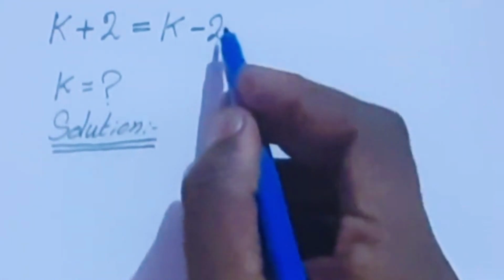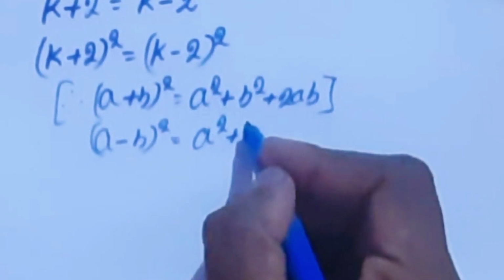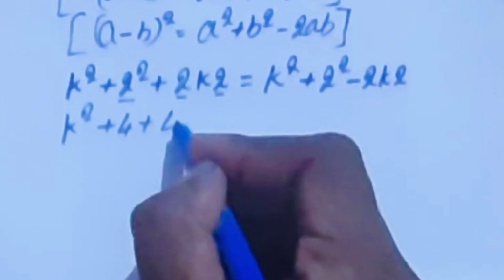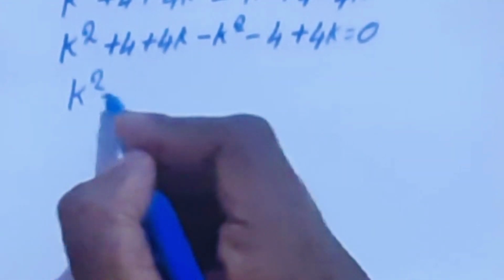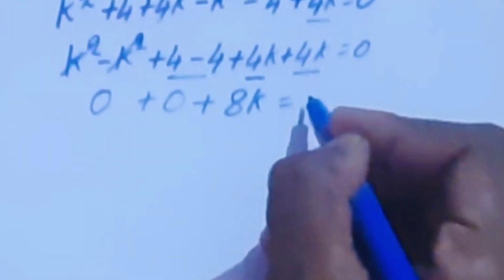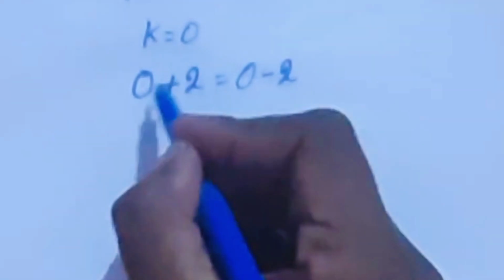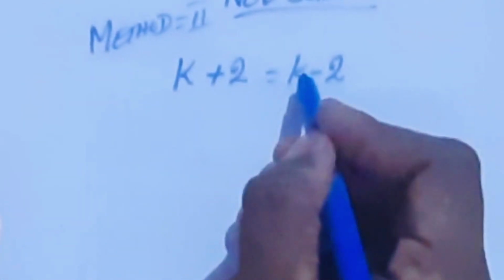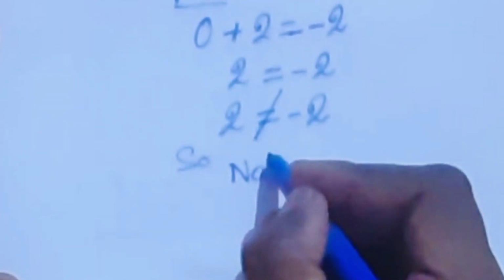Wait... This Has NO Answer?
This looks like basic algebra... but it's actually a classic "trick"
equation that trips up even strong students. Here's why it has NO
solution — and what that really means.

⏱️ Timestamps
0:00 The Problem
0:10 Solving Step by Step
0:20 Wait... 2 = -2?!
0:35 Why This Means "No Solution"
0:50 No Solution vs Infinite Solutions

👉 Comment "NO SOLUTION" if you caught it!